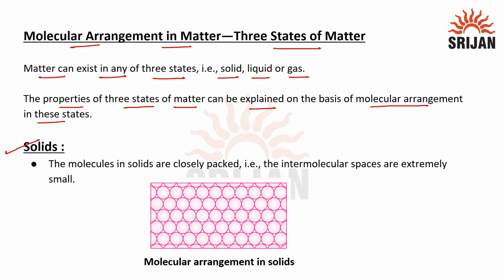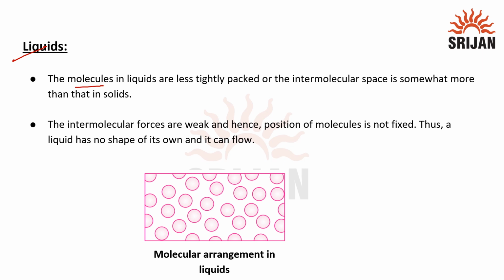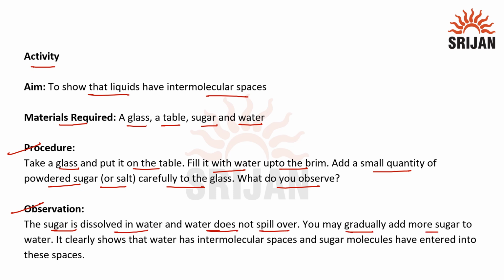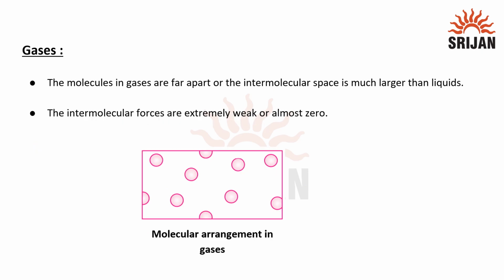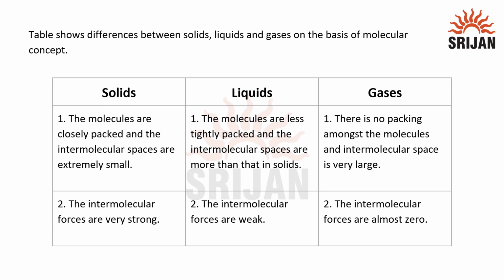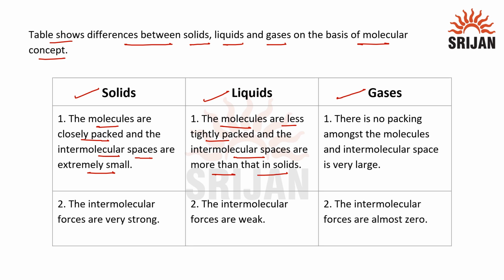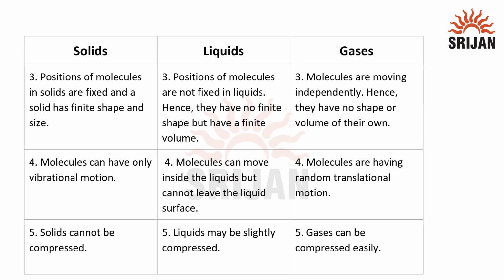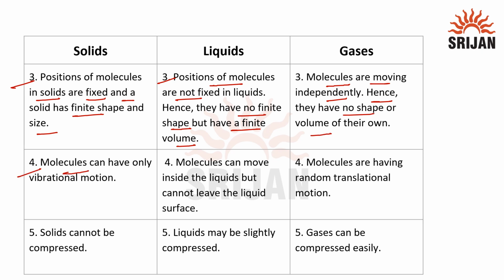2. Molecular Arrangement in Matter — Three States of Matter